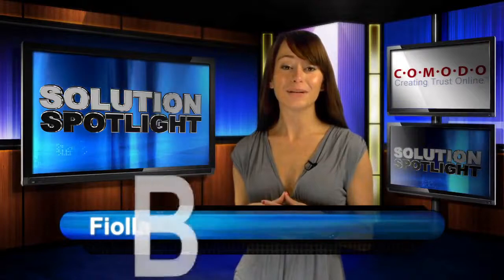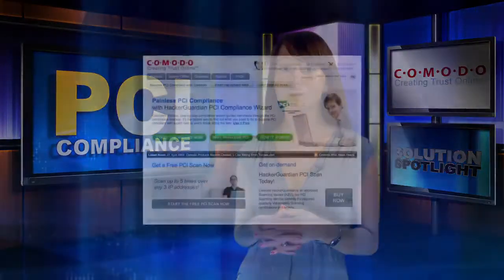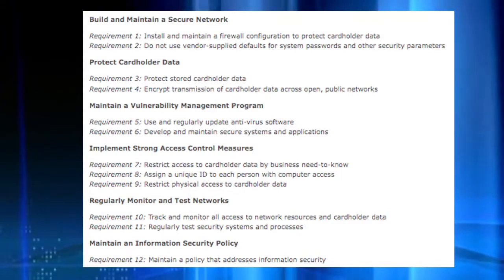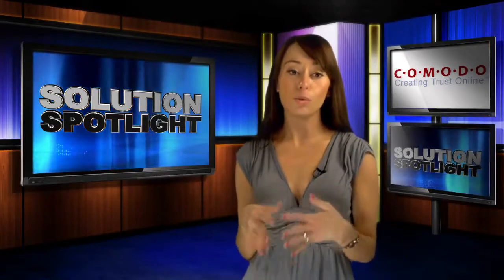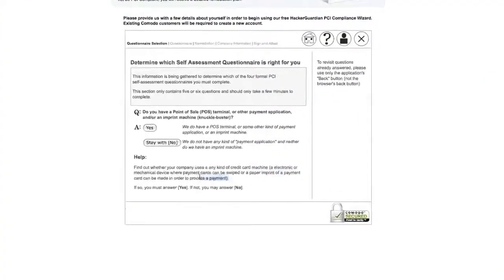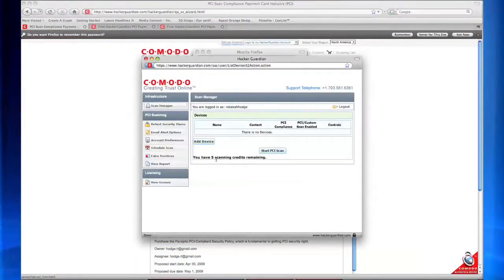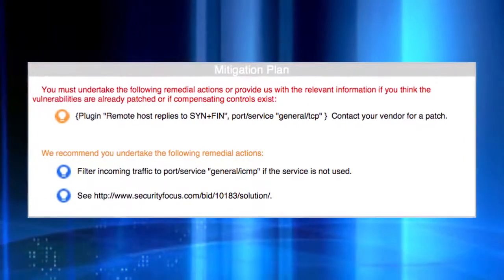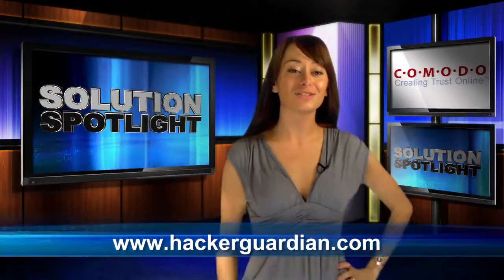Comodo HackerGuardian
Comodo HackerGuardian vulnerability scanning solution that helps enterprises, payment gateways, and e-commerce merchants to achieve PCI compliance. Find out more ang get Comodo Hackerguardian for cheap